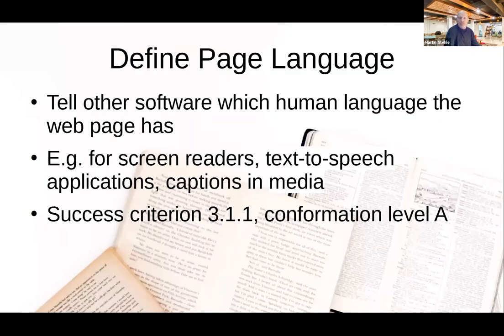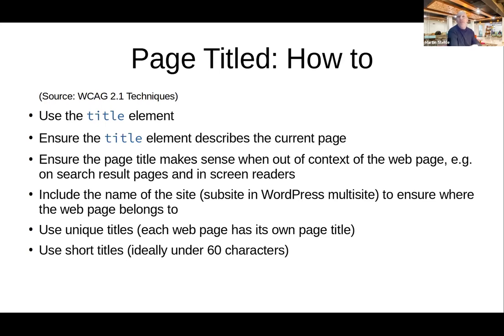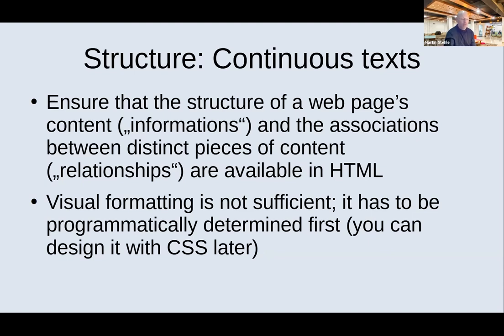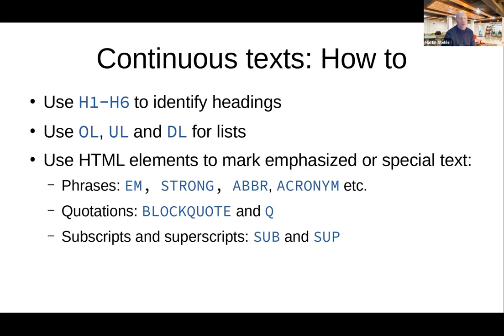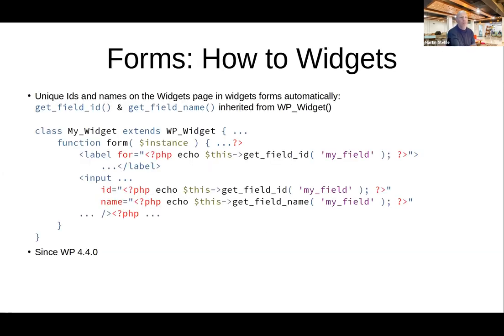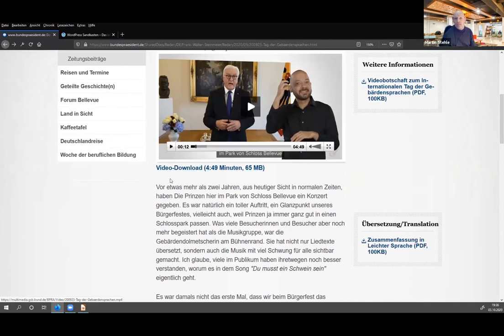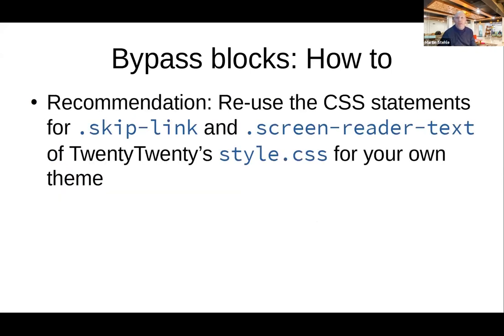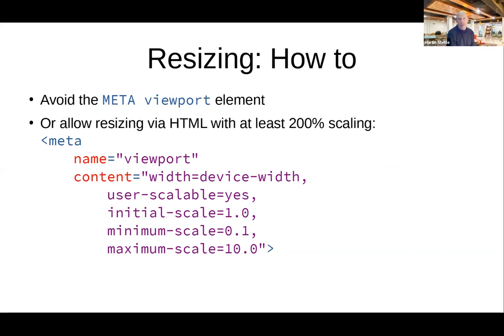Martin Stehle - Essential HTML tweaks for accessible themes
The short talk shows developers, theme authors and plugin authors how to write the Hypertext Markup Language (HTML) code of themes and plugins for meeting the Web Content Accessibility Guidelines (WCAG) 2.1.

There are important success criteria in the WCAG which affect the way how you write the HTML code for your users. Do you know which ones? And do you know which functions are provided by the WordPress core to fullfill those criteria? This talk shows them all.

The talk provides you the tricks about:
- how to approach the challenge of writing accessible HTML code in an easy and effective way,
- how to set informations and relationships of the content,
- how to establish a meaningful sequence of the content,
- how to write alternatives for non-text contents.

In detail you can learn about the WCAG-compliant generation of e.g.
- continuous texts,
- forms on WordPress options pages,
- tables.